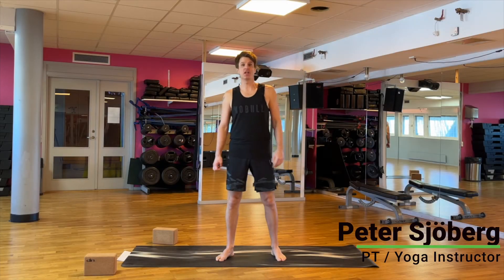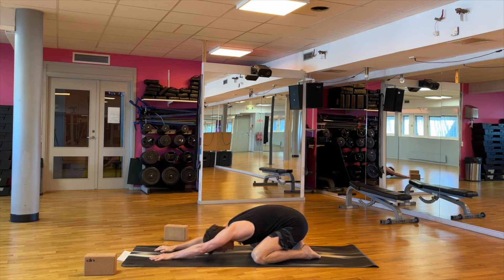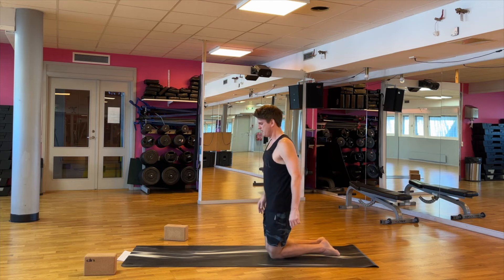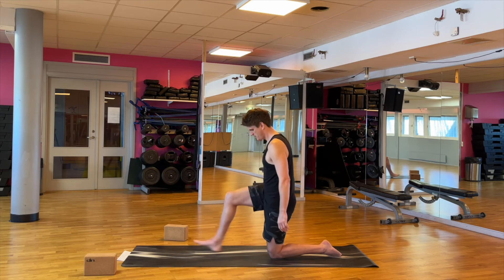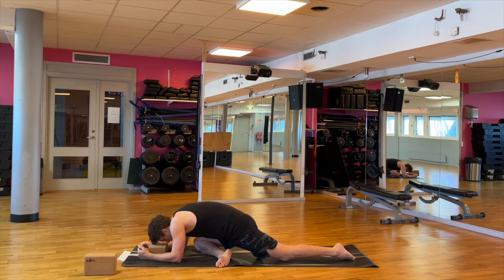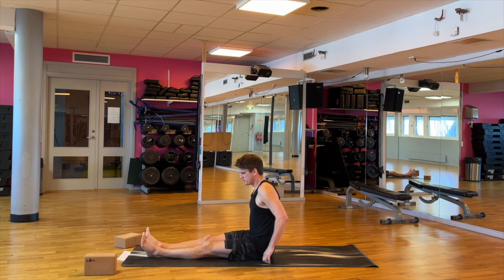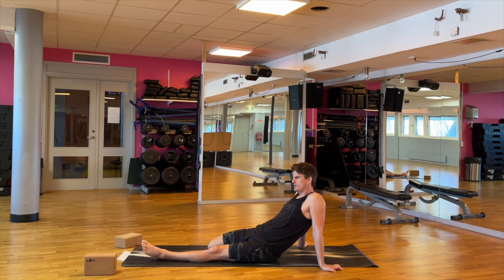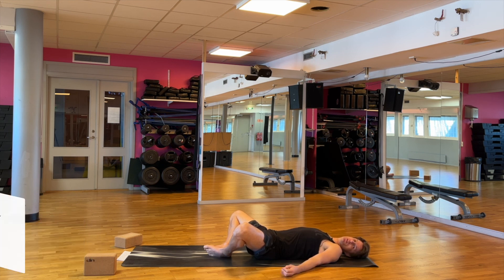11-minute Yoga for Better Sleep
This is a quick and relaxed yoga routine you can use before bed to wind down, relieve muscle tension, and sleep your best. No yoga experience or flexibility is required.

Peter